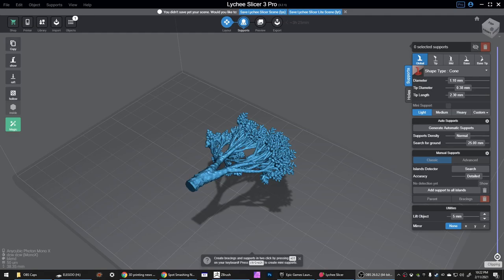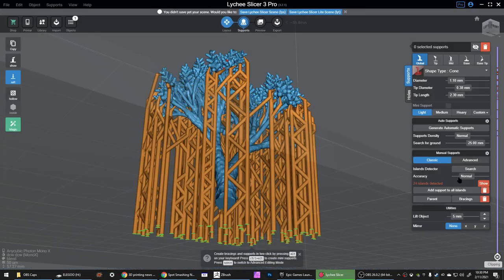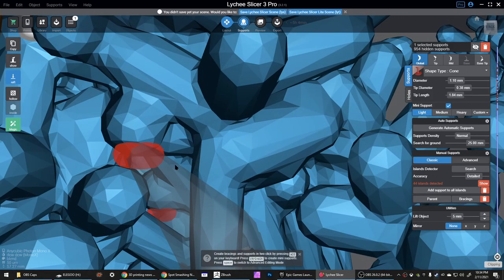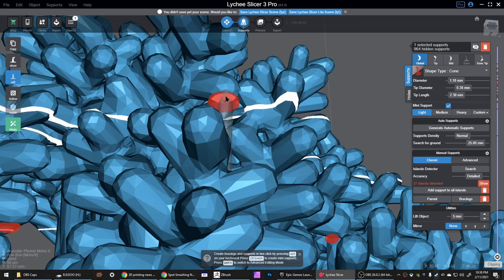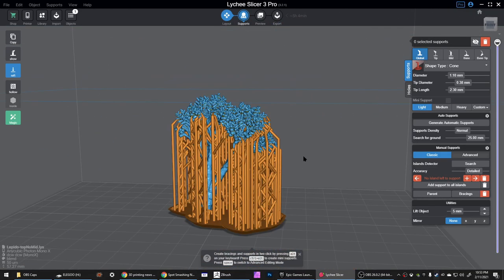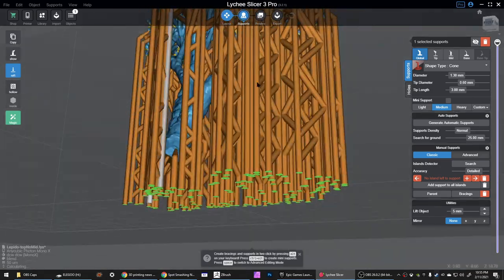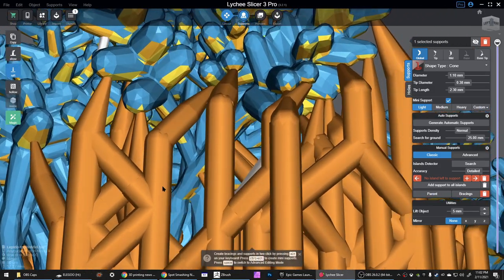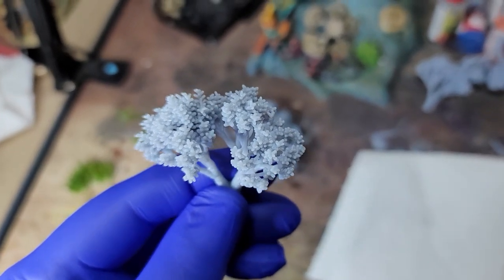How I add supports to complicated models using Lychee Slicer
A lot of the models that I make and print are complicated with numerous overhangs, crinkly bits, and delicate structures. I've developed a good workflow in Lychee Slicer that usually gives me a great print on the first try.
In this vid I'll walk through my process and give a few tips that are working well for me.

Checkout my Patron for 3D printable plants, terrain, and artifacts.

tl;dw version:

* Use Auto Orient to find a good orientation
* Select Light Supports and generate Auto Supports
* Use Island Detector with Detailed setting
* Select Light Supports, then Add Support to All Islands button
* Support remaining Island manually using light and mini supports
* Add anchoring supports with Medium settings near bottom of model
* Back to Light settings for more anchoring throughout model
* Sanity check and extra mini supports on problem areas